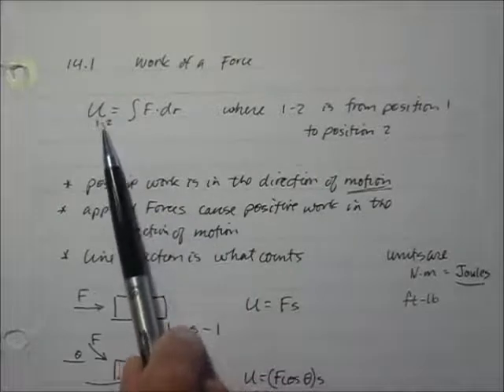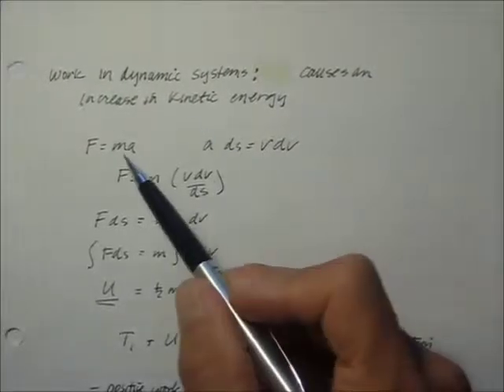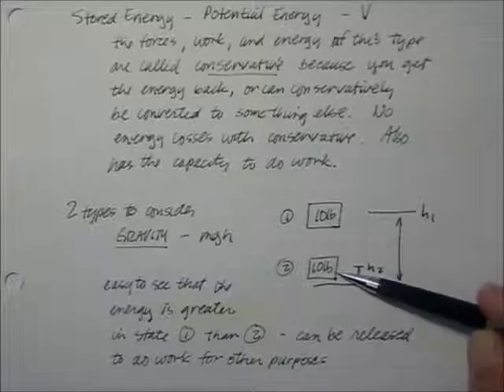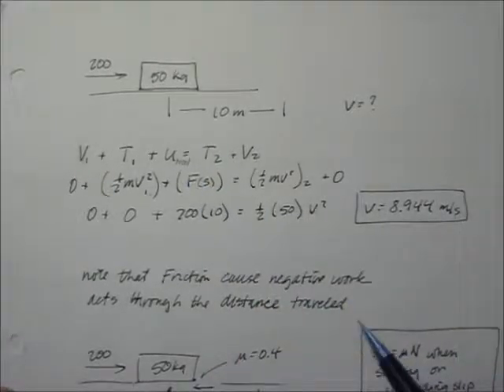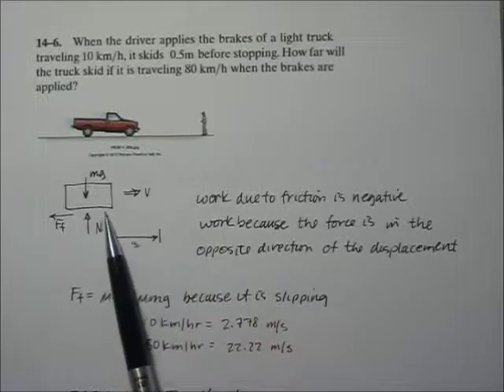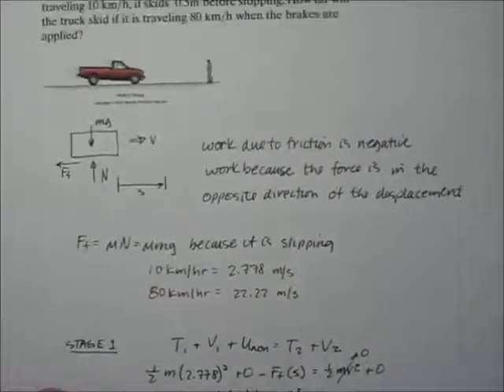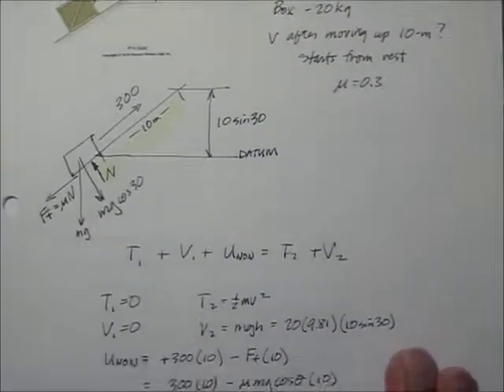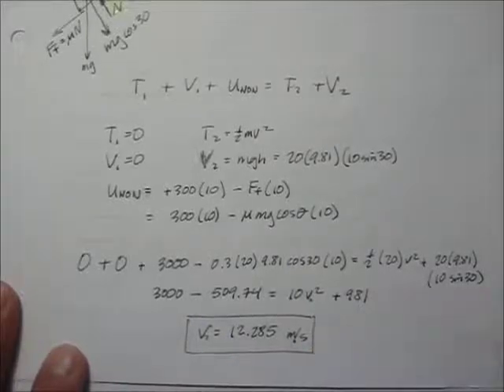Dynamics 14.3a Work and Energy